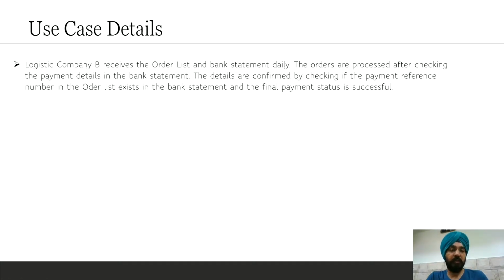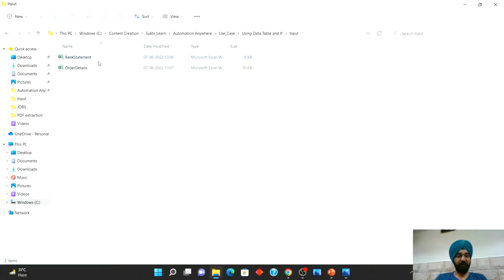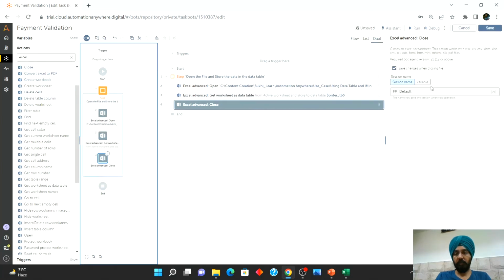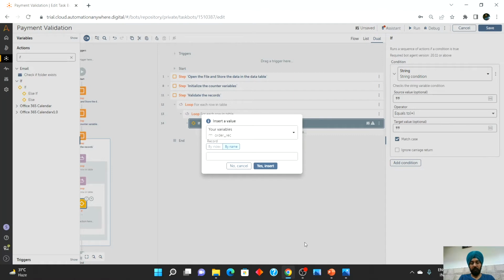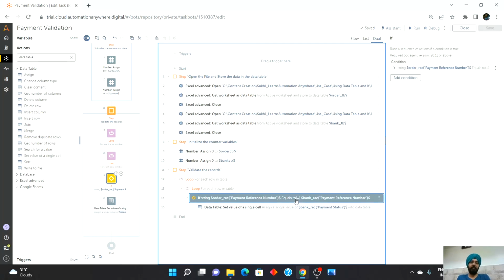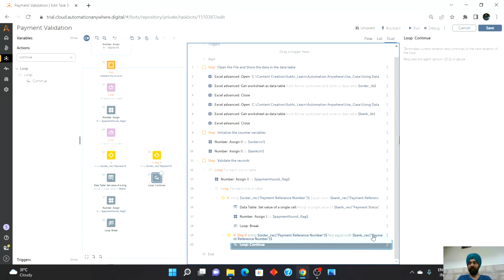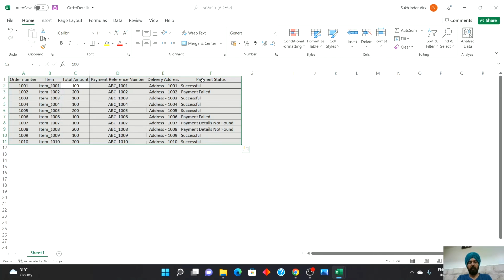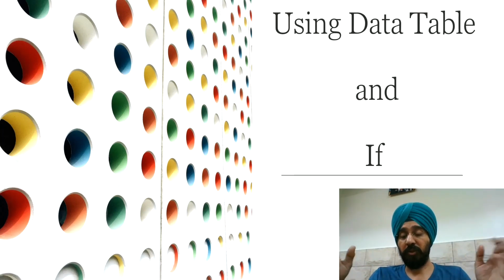Using Data Table and if Use case 2 - Automation Anywhere - Robotic Process Automation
This video demonstrates the use of Data tables and If construct. It also shows how to use nested loops.